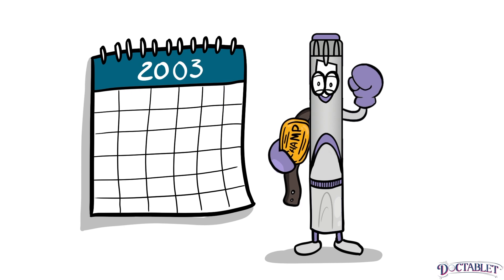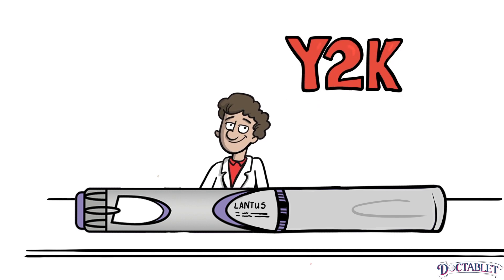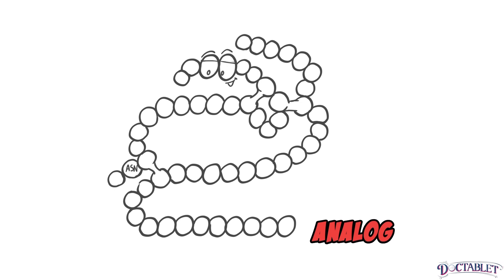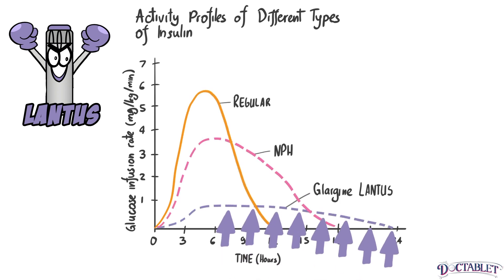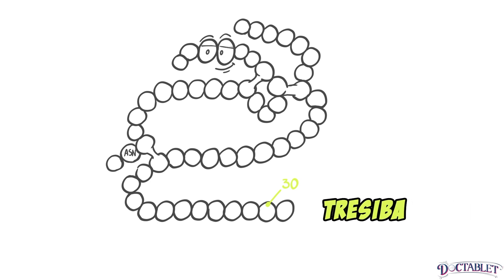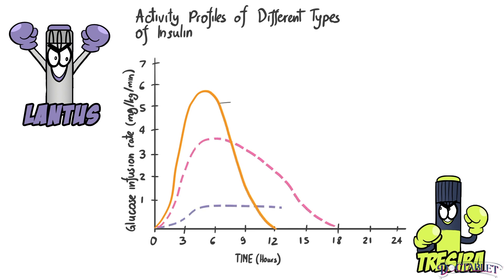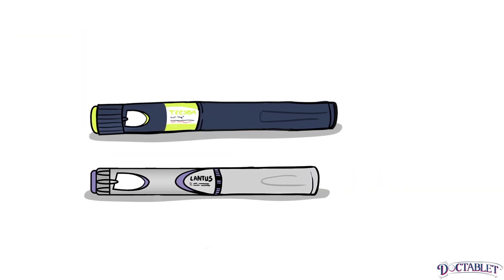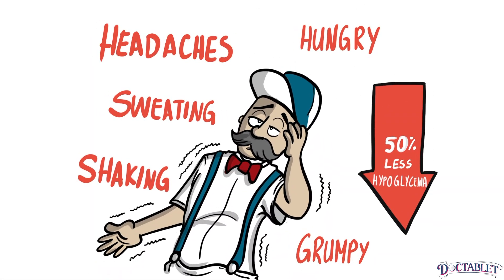Lantus Vs Tresiba: Which is the Better Long Acting Insulin?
Compares Lantus vs Tresiba. Which is the better long-acting insulin for diabetes? Lantus or Tresiba. Reviews the changes made to the insulin molecule that allowed Lantus to be the first long-acting insulin on the market. Discusses the changes to the insulin molecule that now make Tresiba one of the two available "ultra long-acting insulins" on the market. Reviews the benefits of Tresiba over Lantus, including longer half-life, less variability and up to 50% less hypoglycemic events. Written by endocrinologist Dr. Christopher Palmeiro and produced by Doctablet®.

Also!